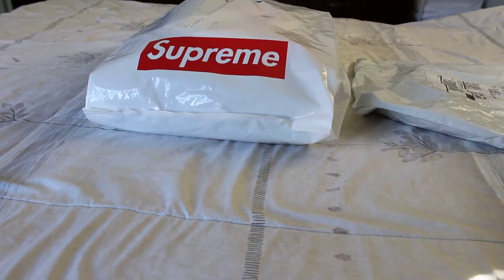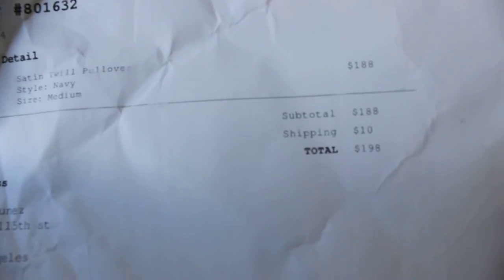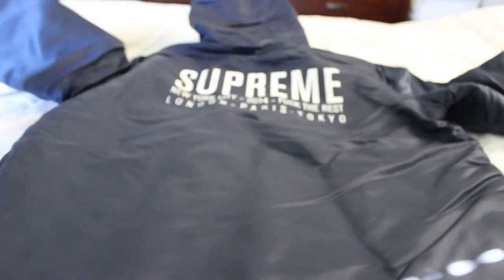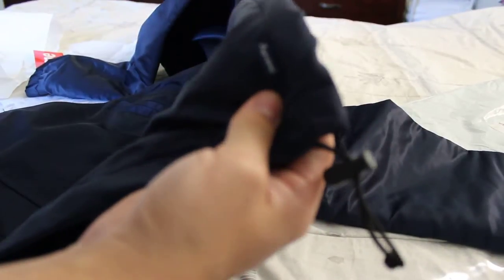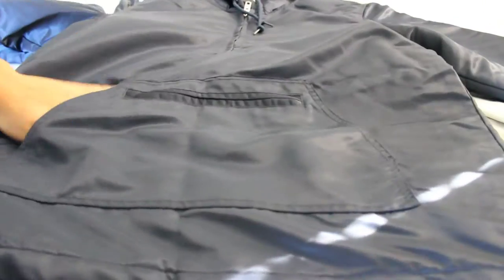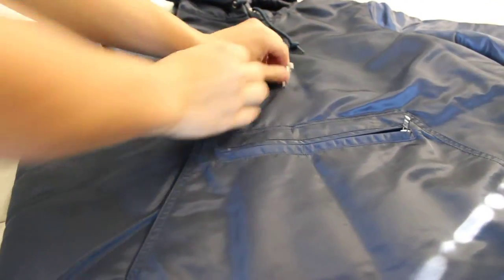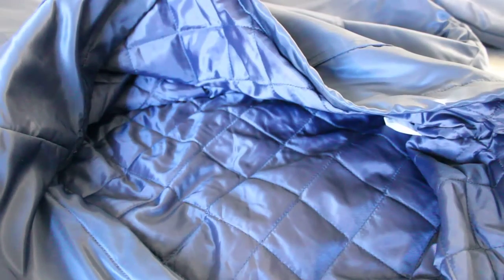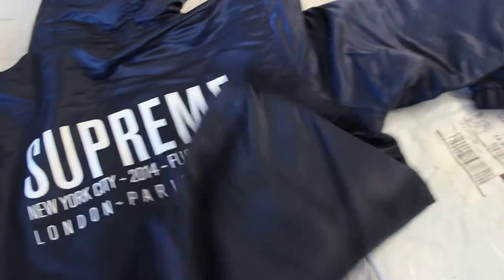Supreme Unbox Satin Twill Pullover FW14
What's up guys its supremevend bringing you an unbox supreme video.
Today's item is the Satin Twill Pullover from the FW14 drop.
I got it in medium in the navy color way.
Such a dope piece but not for me because the cali weather doesn't get cold enough for it sadly.